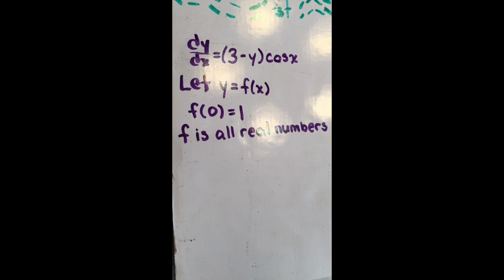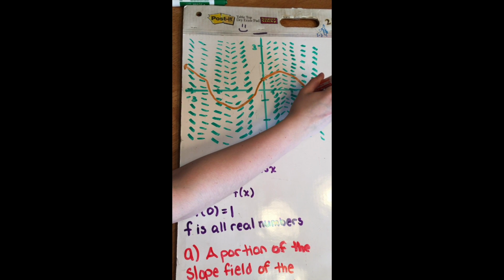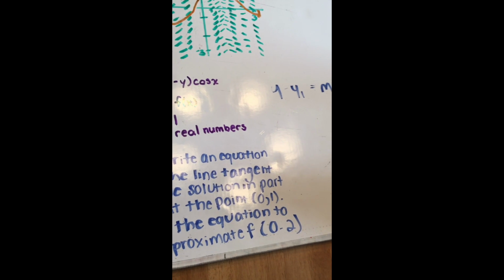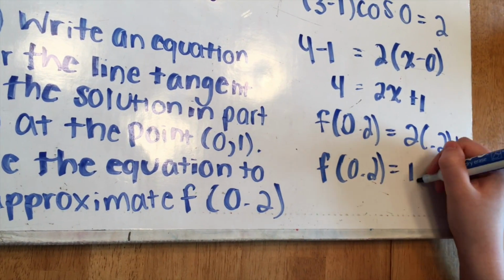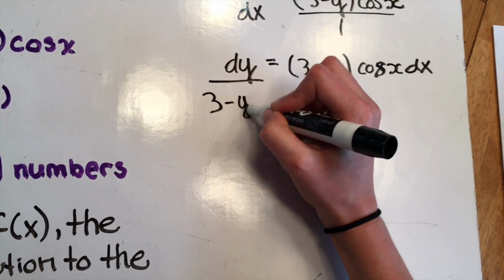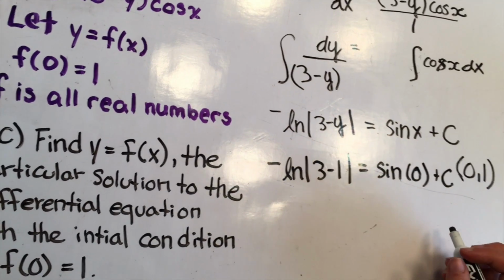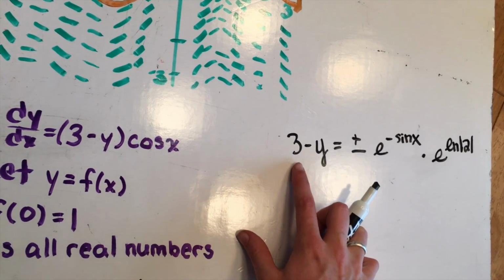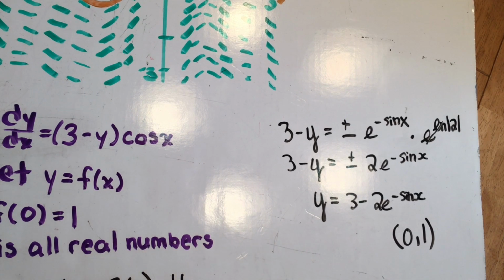Slope Fields AP Calculus 2016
An explanation of slope fields and an example